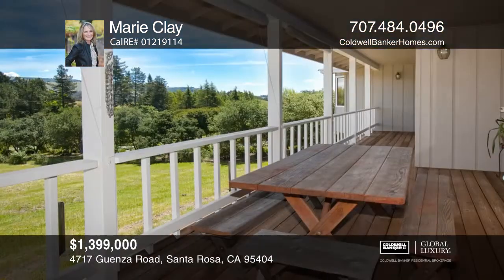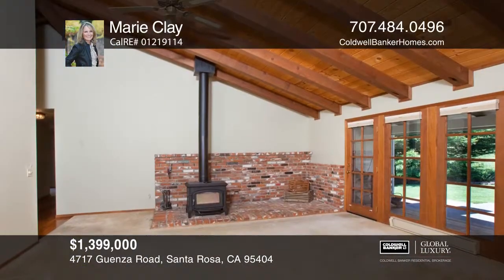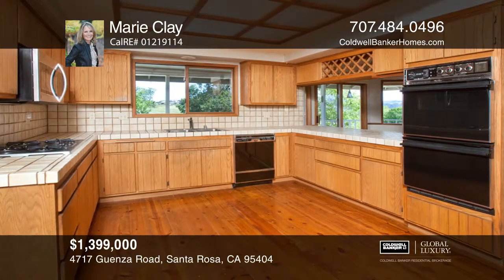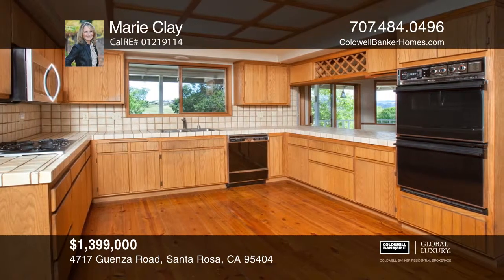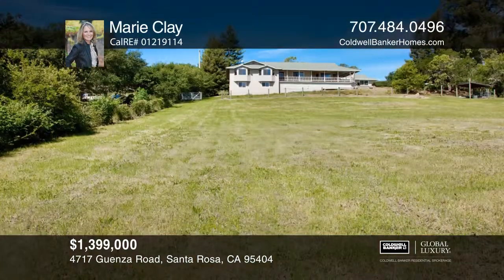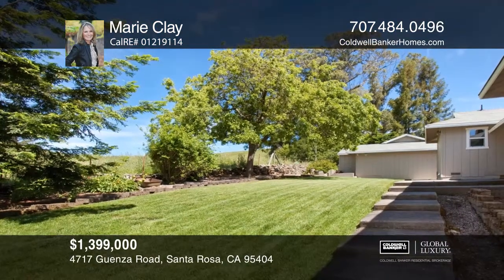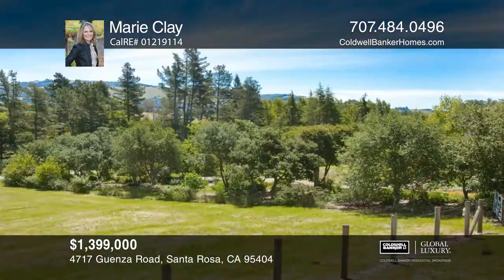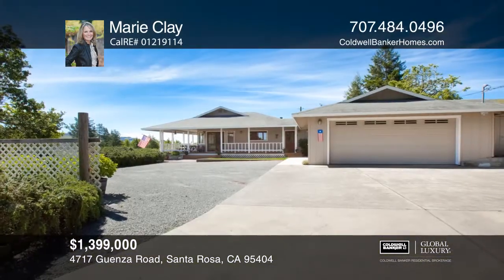4717 Guenza Road Santa Rosa, CA | ColdwellBankerHomes.com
4717 Guenza Road, Santa Rosa, CA

Charming Bennett Valley, custom built home on over 1.2-acre parcel with stunning views! Privately located at the end of the pavement and bordering larger acreage. This home lives like a single story home but in addition has an approximately 800 square foot finished bonus room with a full bath. This